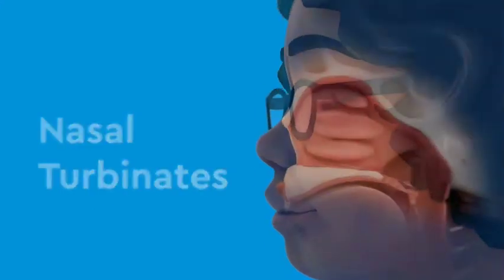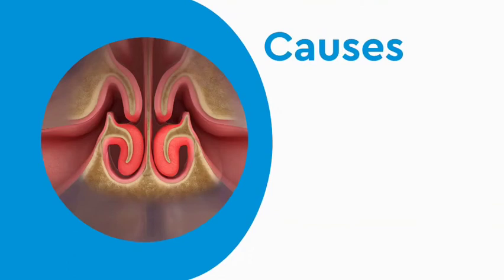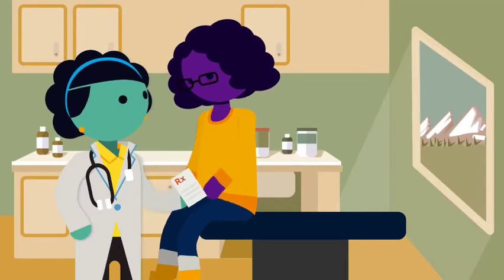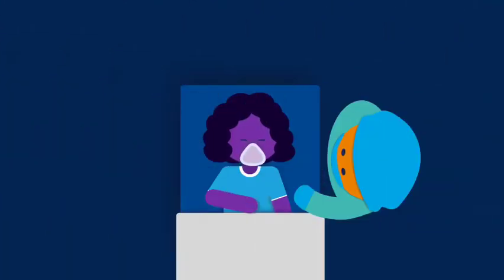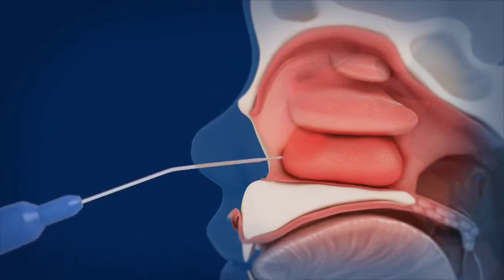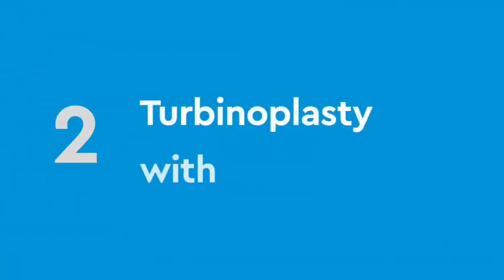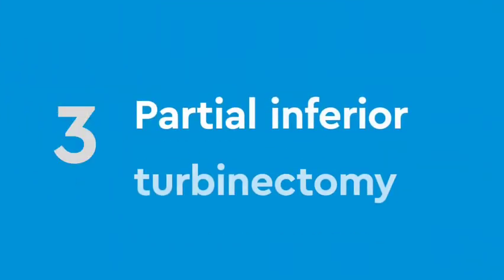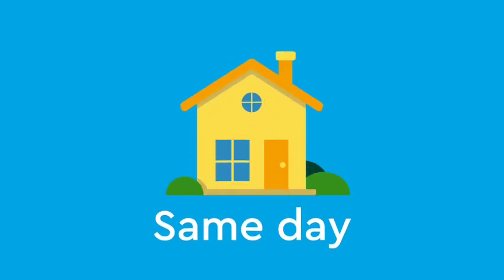Подслизистая радиоволновая вазотомия нижних носовых раковин с латероконхопексией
Хирургическое лечение вазомоторного и медикаментозного ринита. Последний возникает при длительном использовании сосудосуживающих капель.

Выполняется под местной или общей анестезией.

Подслизистая вазотомия нижних носовых раковин с латероконхопексией проводится радиоволновым аппаратом или лазером. Манипуляция заключается в коагуляции подслизисто расположенных сосудов нижних носовых раковин, что не дает им возможности к расширению обтурированию носовых ходов. Следующим этапом выполняется прижатие основания нижних носовых раковин к боковым стенкам полости носа, что обеспечивает дополнительный дыхательный объем. Как правило, тампонада носа требуется в редких случаях.